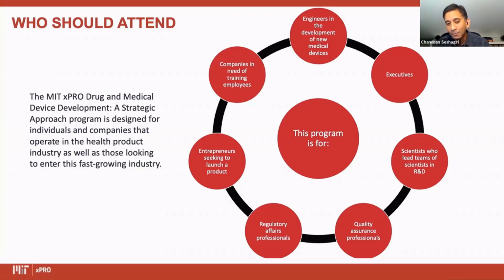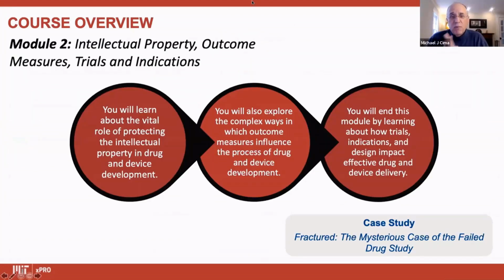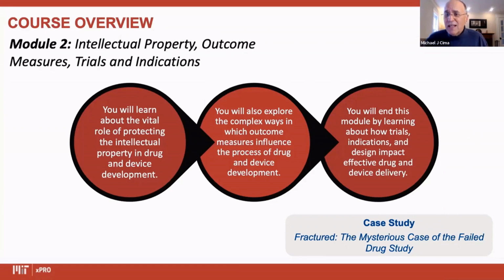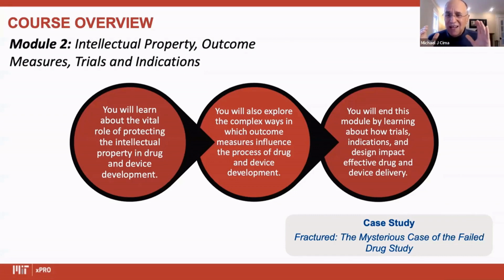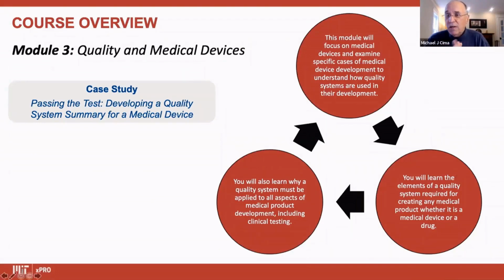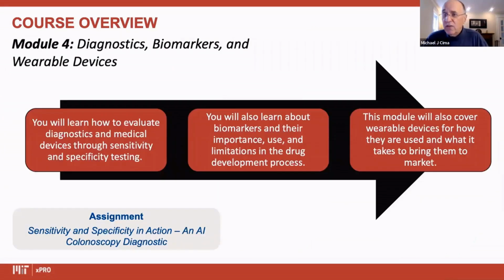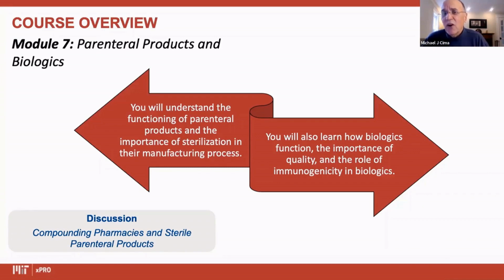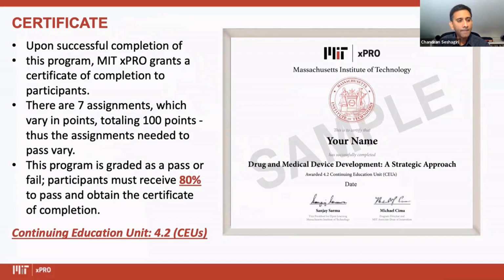Information session on MIT xPRO’s Drug and Medical Device Development: A Strategic Approach program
Digital disruption in healthcare has opened the market for new products that are data-driven and patient-centered. But bringing a medical device or drug to market is very different from building other kinds of products. Added layers of regulation make it a highly complex process.

The MIT xPRO Drug and Medical Device Development: A Strategic Approach program explores the entire process of identifying the benefits and risks—and the strategic choices made along the way—of bringing a new medical product to market. This program provides the “big picture” perspective of medical product development, while delving into those details that will help you avoid the major pitfalls that ensnare market incumbents and startups alike.

00:00 Start
00:24 Speakers
00:47 Why Drug and Medical Device Development at MIT xPRO?
01:42 Who Should Attend
04:03 Program Faculty
07:45 Industry Experts
09:42 Course Overview
14:44 Module 2
18:56 Module 3
22:19 Module 4
23:20 Module 5
24:25 Module 6
24:58 Module 7
26:25 Case Studies and Assignments
28:03 Program Highlights
30:52 Certificate
32:03 Next Steps